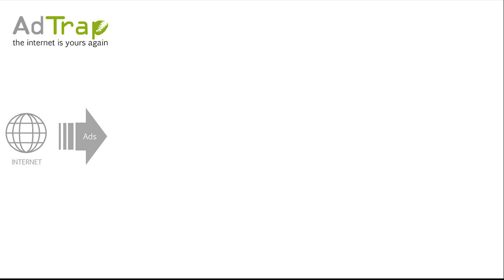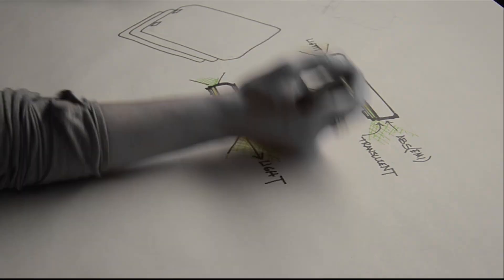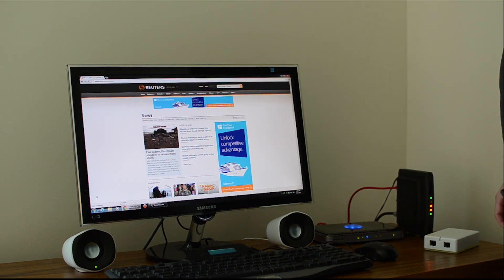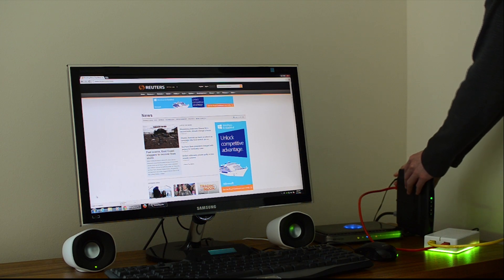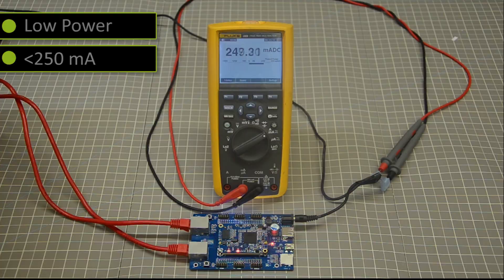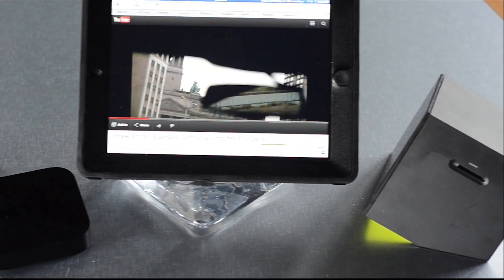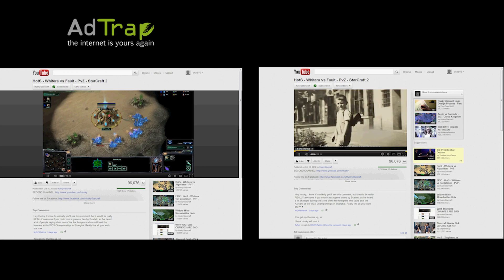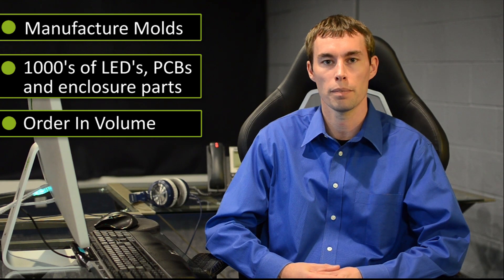AdTrap - The internet is yours again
Ad free internet for all of your devices.

What is AdTrap?

Simply put, AdTrap was designed as a small, zero configuration device that removes ads from your internet connection before they reach any of your devices.  Video and music streams, mobile apps and websites, all ad free.